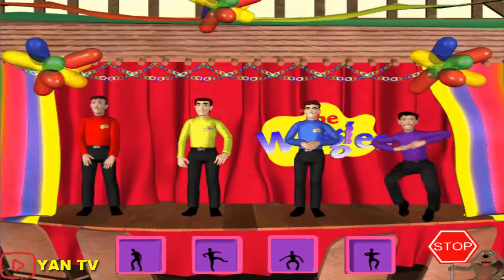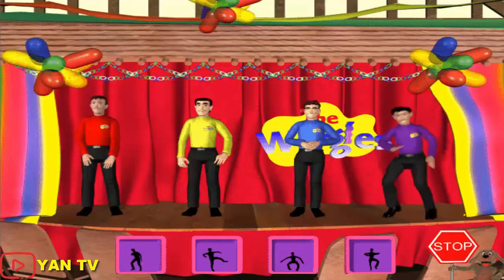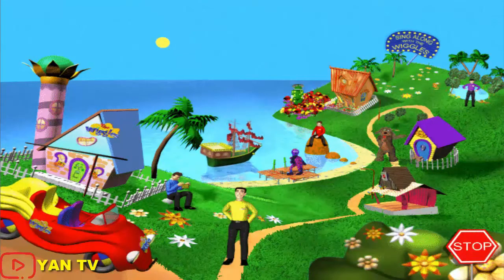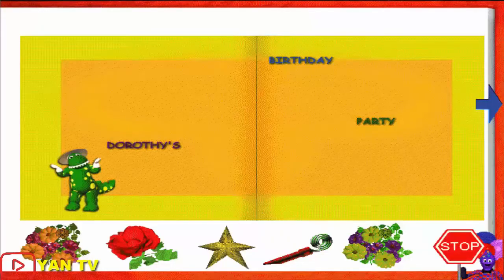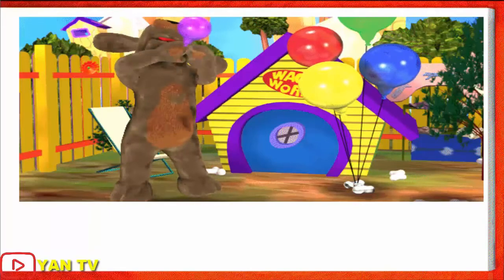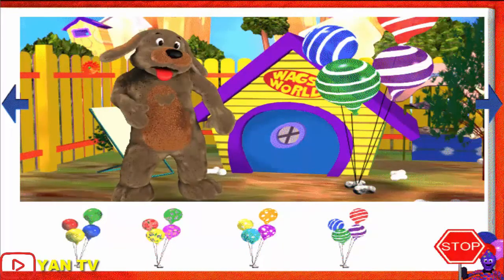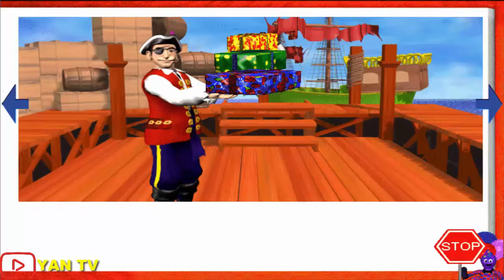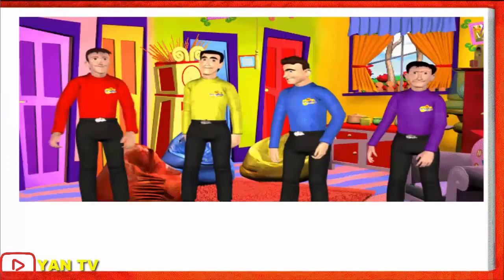The Wiggles Toot Toot, Chugga Chugga, Big Red Car - A Day With The Wiggles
If you like clifford full videos you may like !
More vidoes for kids you may like :
Clifford Puppy Days full episodes - Clifford Big Red Dog full episodes - Clifford's Really Big Movie: